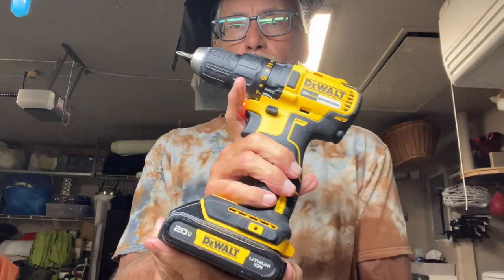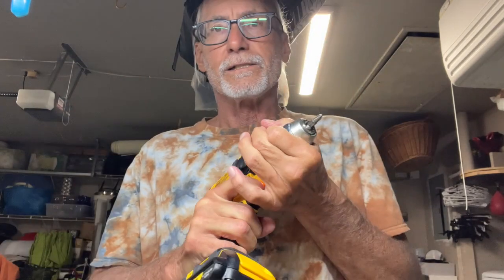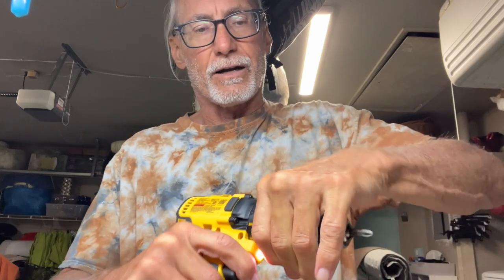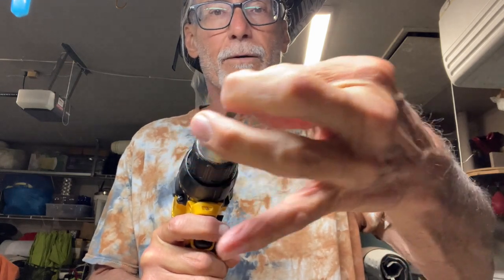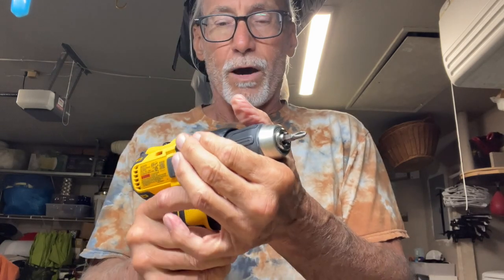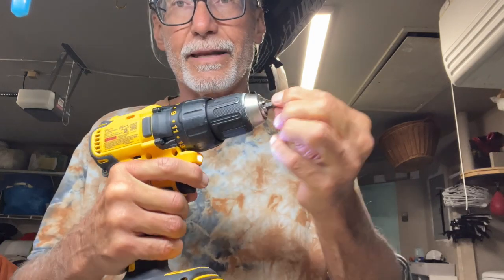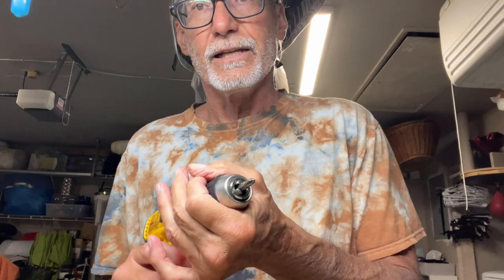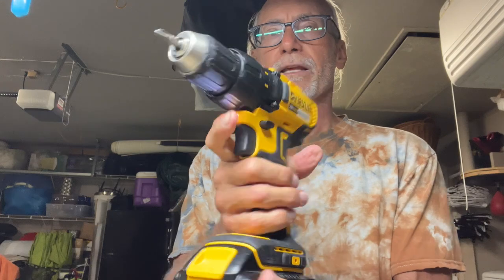How to use the torque on a DeWalt 20 Volt Cordless Driver